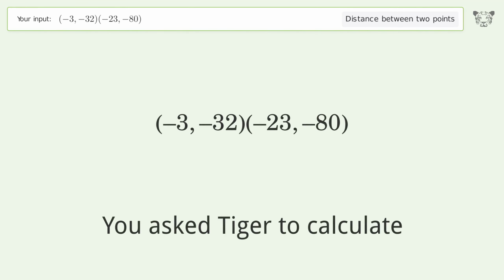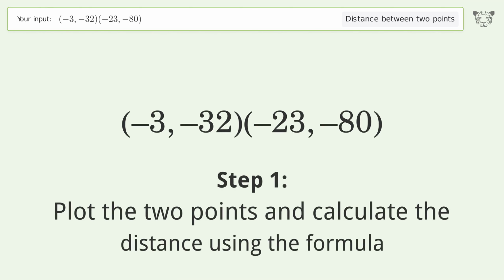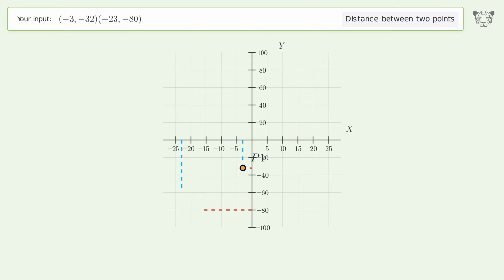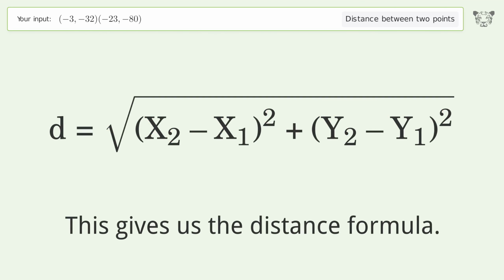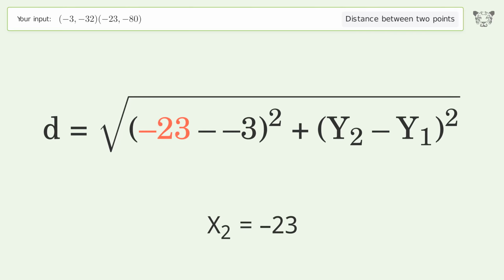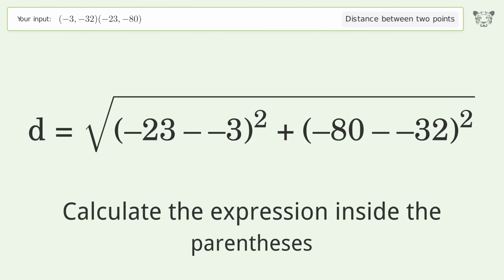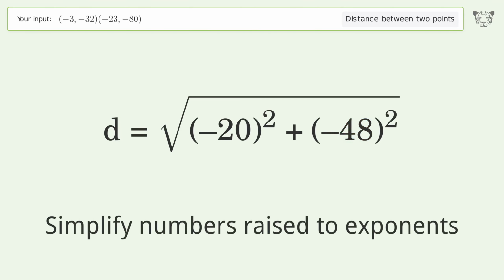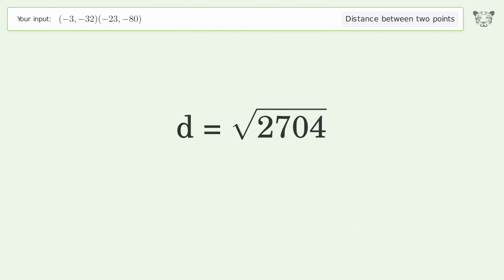Find the distance between two points p1 (-3,-32) and p2 (-23,-80): Step-by-Step Video Solution